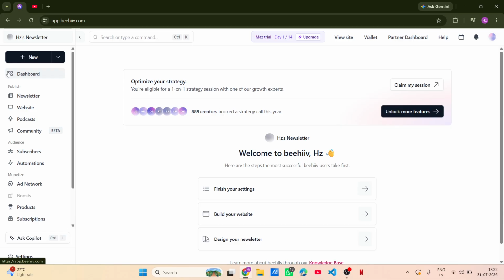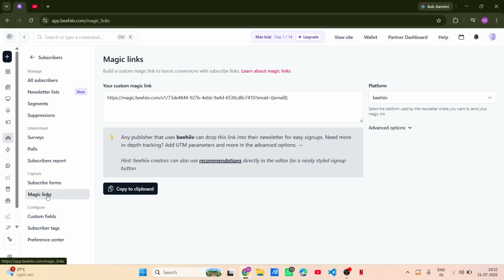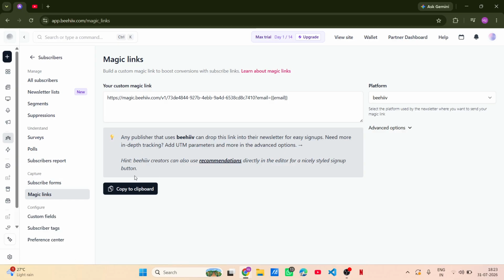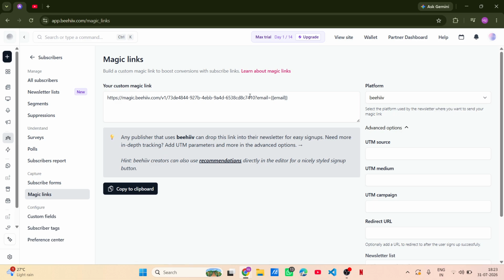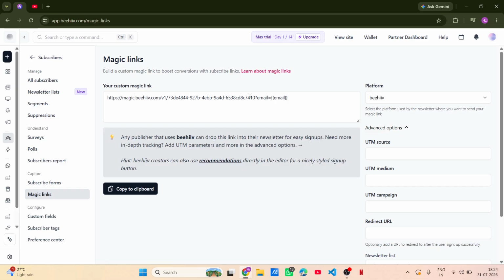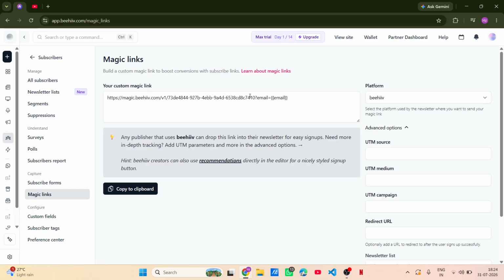How to Create One-Click Subscribe Links in Beehiiv (2026 Guide)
After watching, you’ll confidently create easy subscription options for your audience, enhancing your engagement and growth potential.